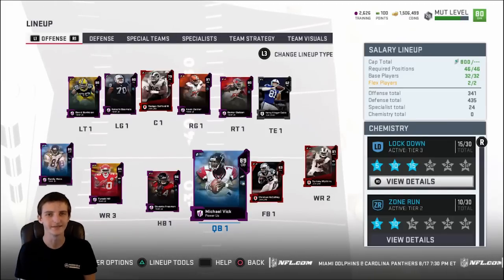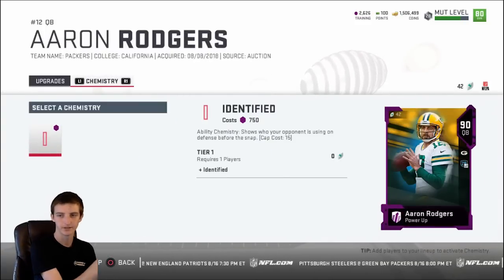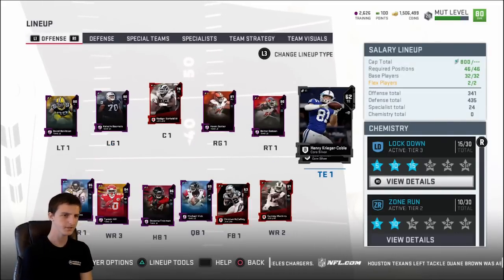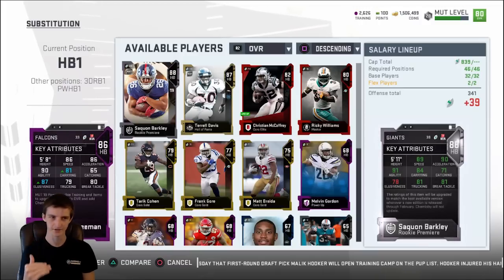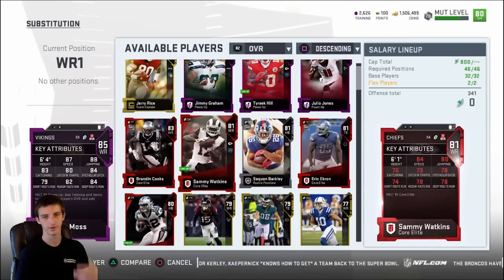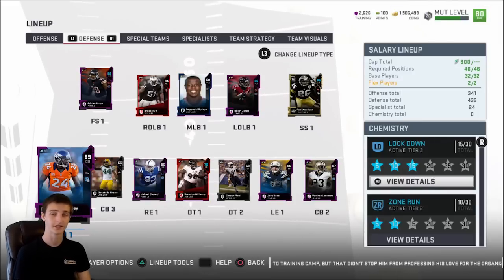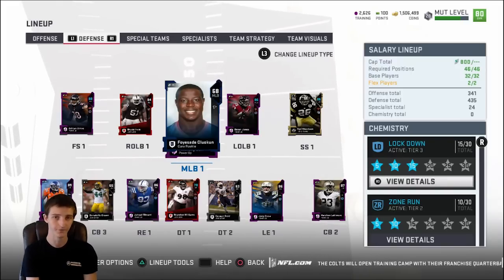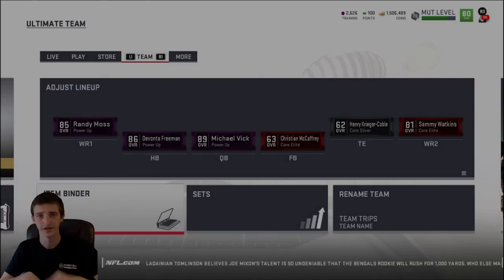How to build a TOP 10 Salary Cap team in Madden 19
Going over what makes a good SC team in Madden 19